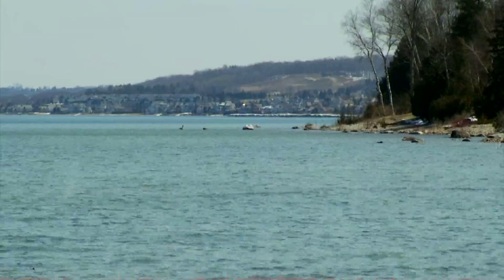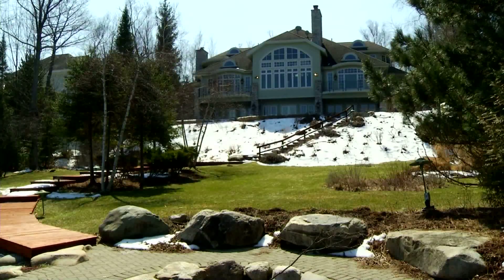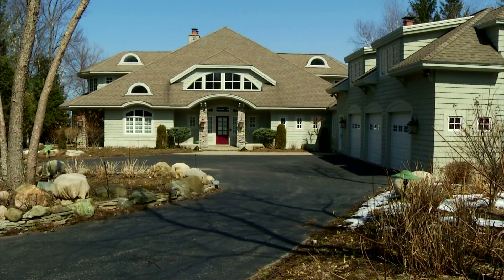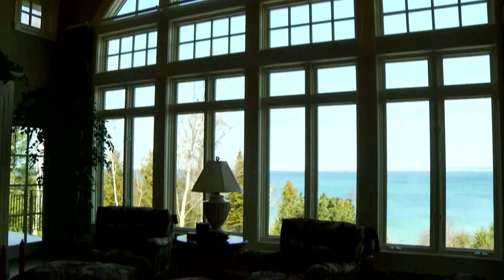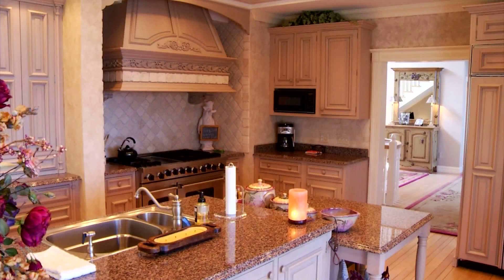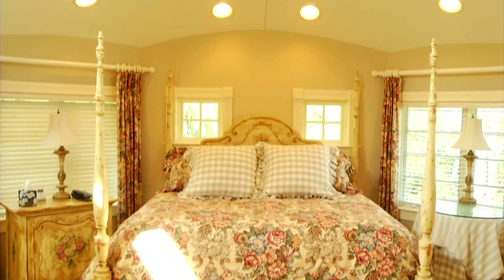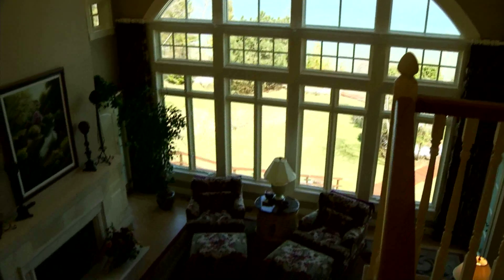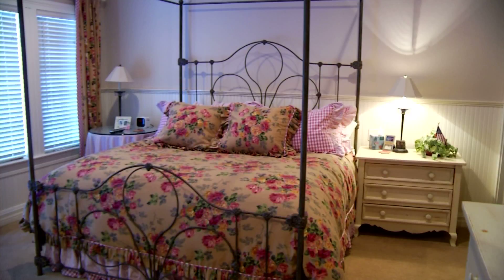Wally Kidd: Amazing Northern Michigan Homes; Stunning Bay Harbor Home 04-18-16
Kalin Franks with 9 and 10 News featured a newly built Downtown Petoskey home on Amazing Northern Michigan Homes, April 28, 2016.